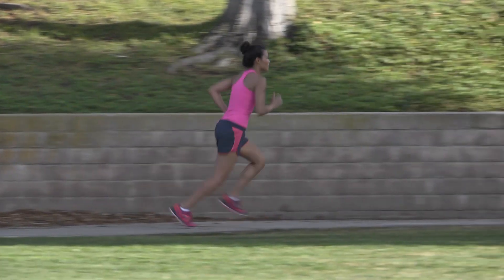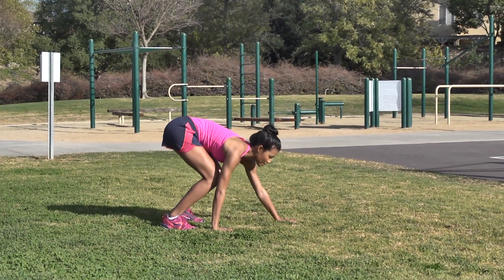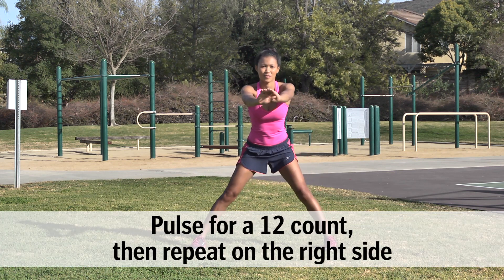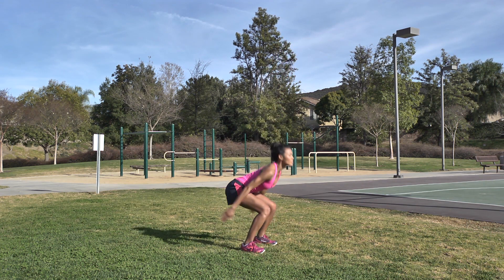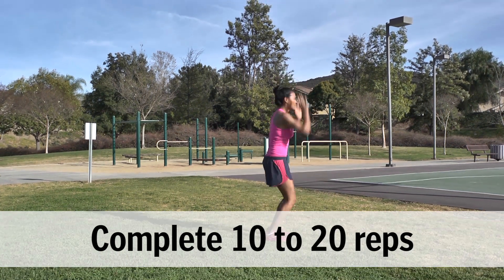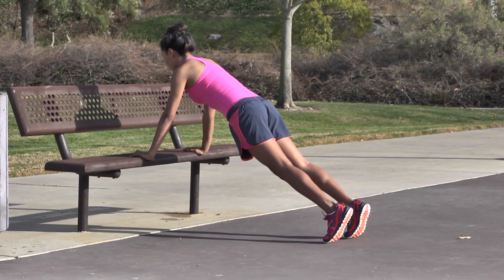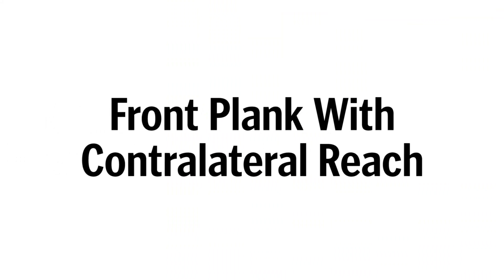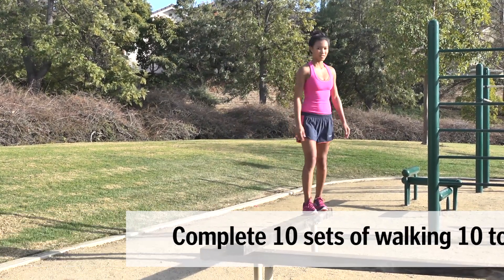The Ultimate Obstacle-Course Workout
Training for your first obstacle-course race? This functional, whole-body workout will help you get ready for the route.